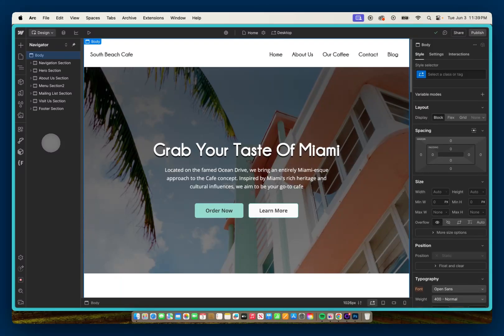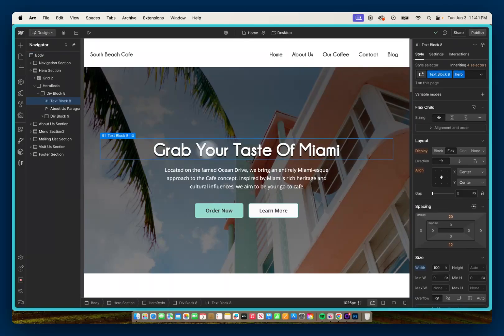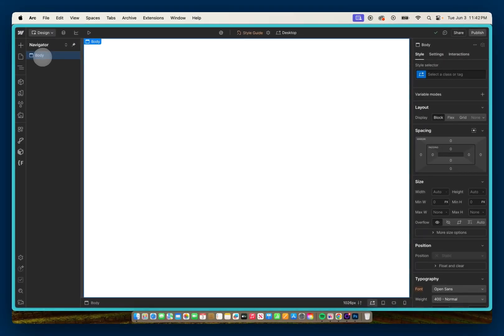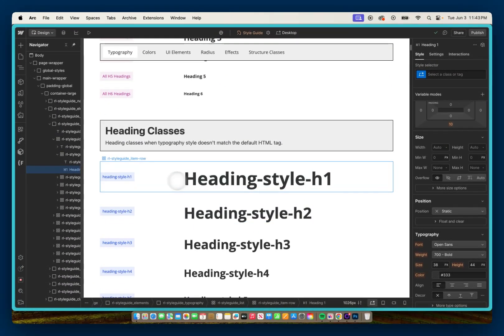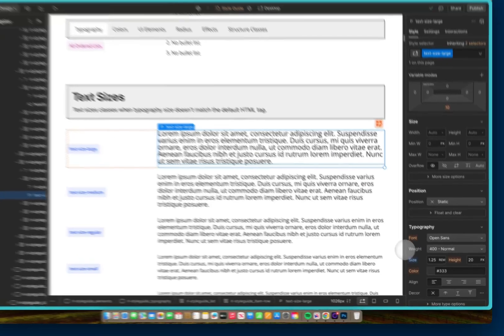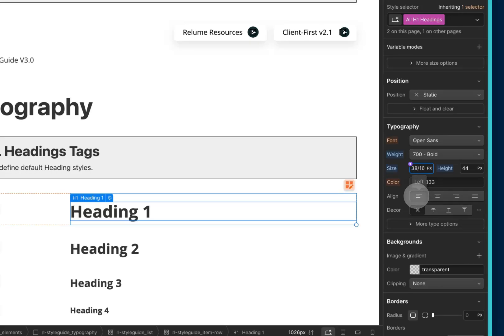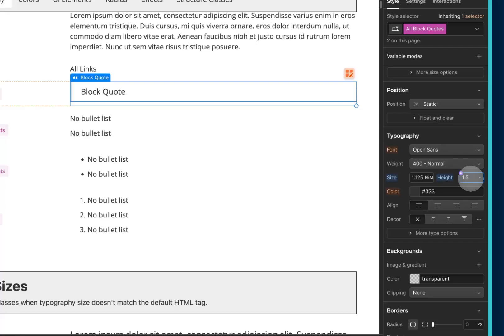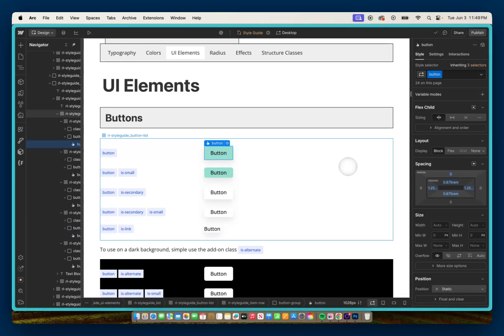Adding The Relume Style Guide To An Already Existing Webflow Project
Ever look back at an old Webflow project and cringe a little? In this video, I’m revisiting a site I made back in 2018... back when I was just getting started with Webflow and adding in the Relume Style Guide. As you'd expect, it lacks many of the best practices we use today. For instance, I was using pixels instead of rems.

My goal is to modernize this project using the Relume Style Guide and bring it up to today's Client-First standards. I’ll be copying the entire page-wrapper from the Relume Style Guide and pasting it into a new Style Guide page within the project. I'll also need to make some adjustments, since many of the HTML elements (those highlighted in reddish-pink in the Style panel) still retain their original pixel-based sizing.

This was a concept build, so I’m making decisions more freely around spacing and sizing. Your project may differ, but this video should give you a good idea of what to expect when adding the style guide to an older build.

Tools/Resources I'm Currently Using :

Vidzflow - Video hosting for Webflow
Screen Studio - Screen Recorder Used To Record Video
👉Try Webflow
👉Sonduck Film Motion Graphic Templates